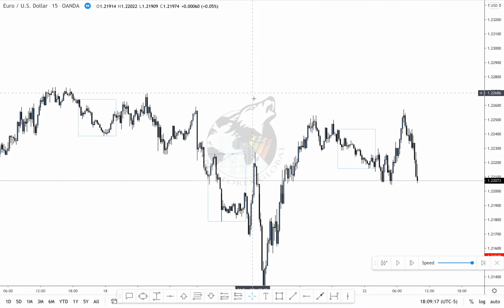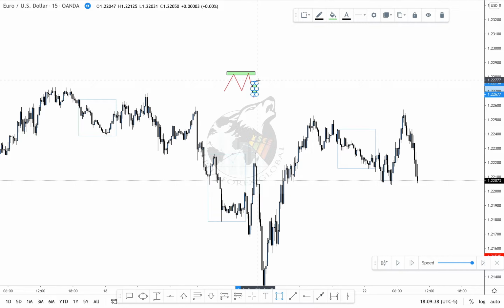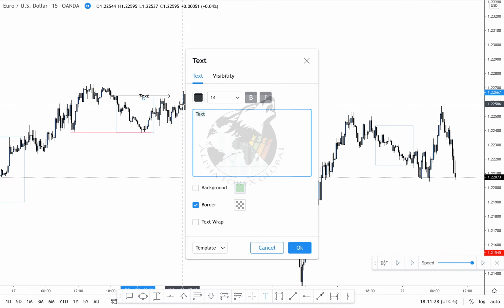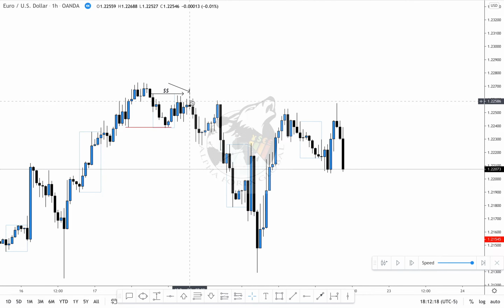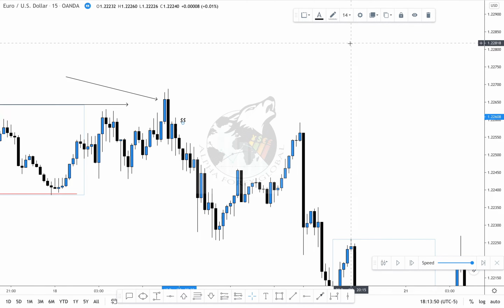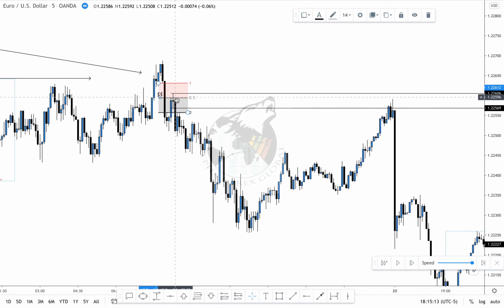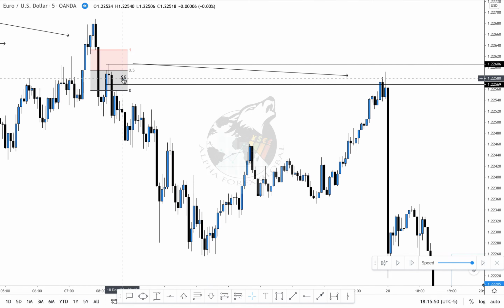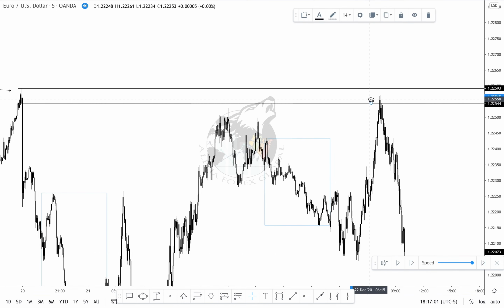UNDERSTANDING MONEY TRANSFER smart money concept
In this video you will understand how money move in the forex market and how to use this opportunity to get better trades and increasing your win rate.